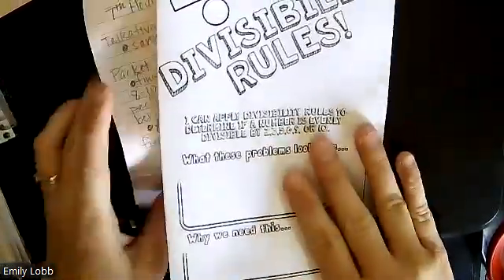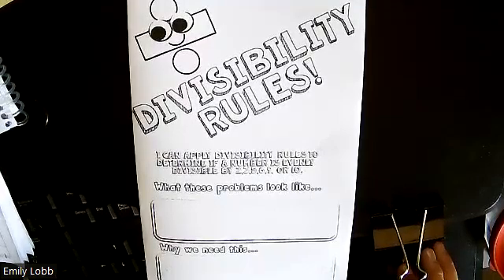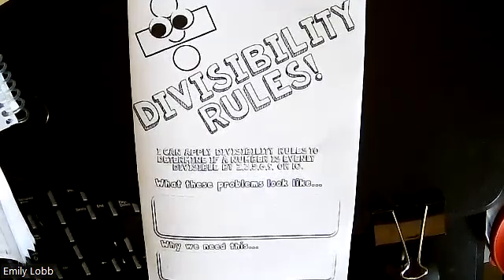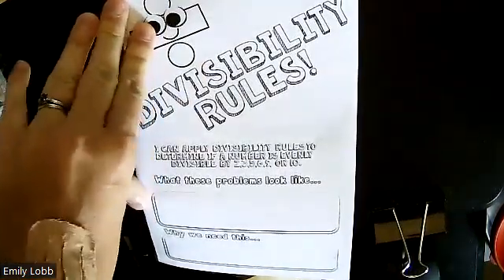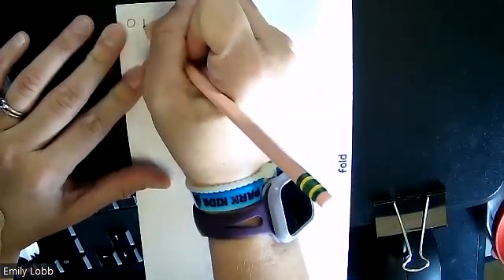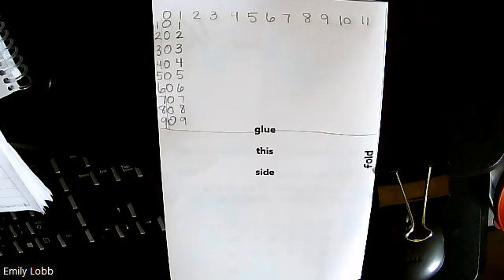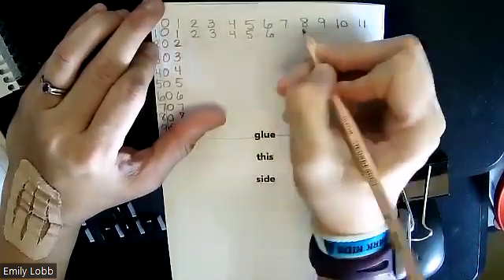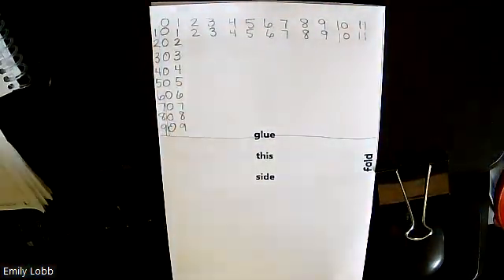Counting, Multiplication Table, Singing, Patterns